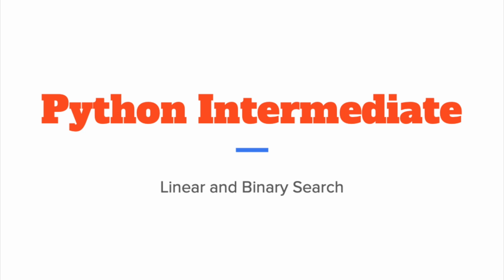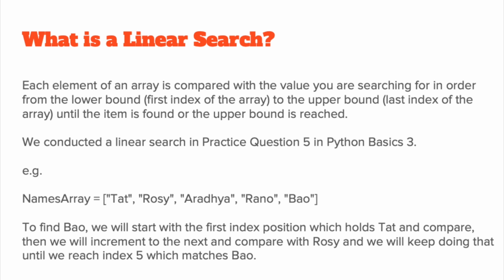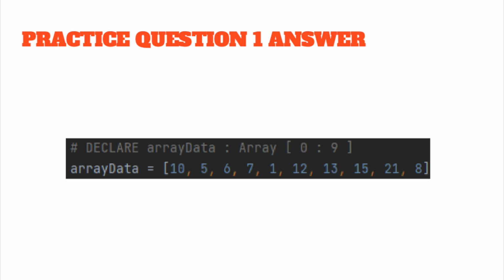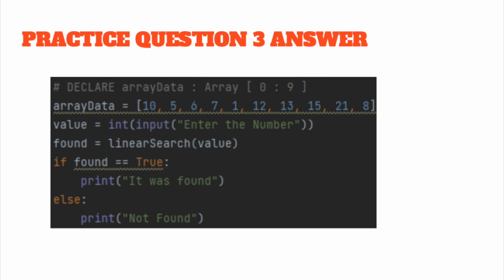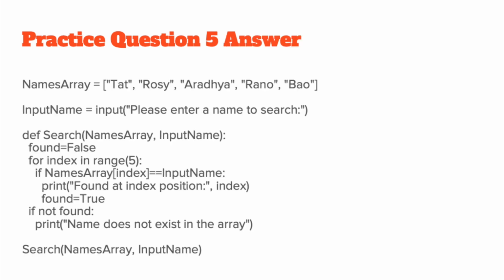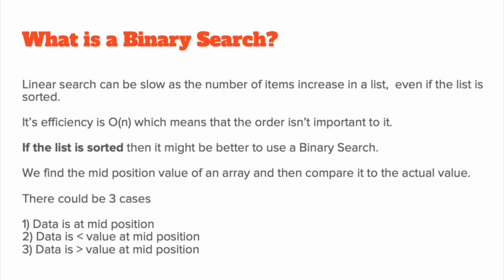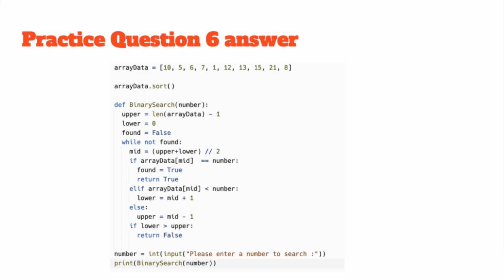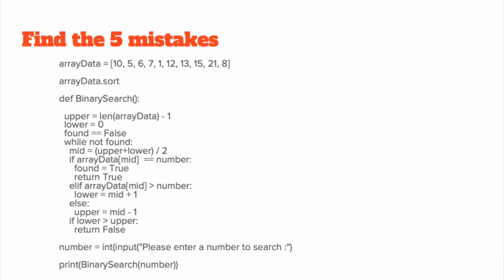Python Intermediate 1 - Linear and Binary Search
This is the fourth video in a series of 9 videos related to Python programming. It moves on from the basics and covers the use of linear and binary search.

If you aren't familiar with why searches are needed or the most common algorithms used for both IGCSE and A-level Computer Science then this video will help.

If you are studying at an IGCSE level, this video will be relevant to paper 2 and will help in tackling the 15 mark question where you can write the answer in Python code.

For A-level students the entire series of videos will be relevant and of course if you would like to learn Python programming then the series will take you from quite simple concepts to advanced programming techniques.